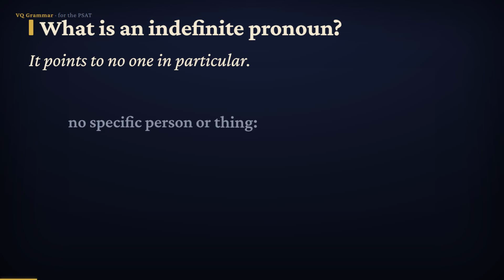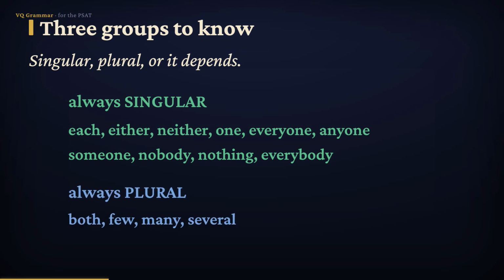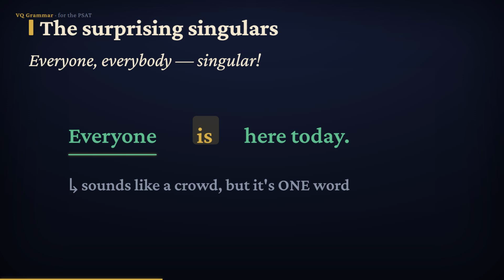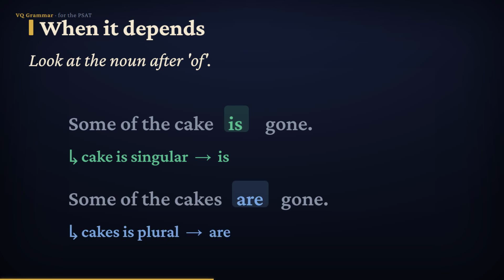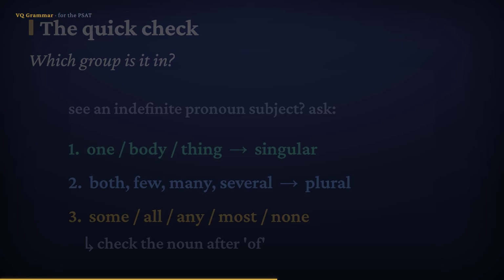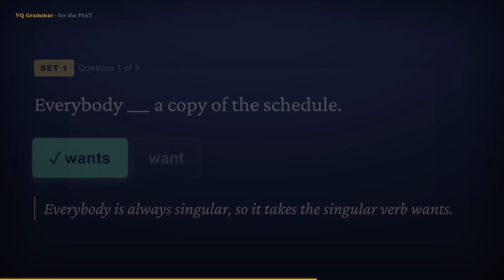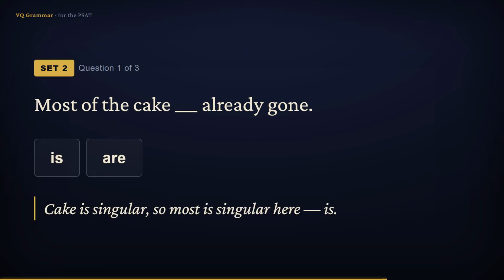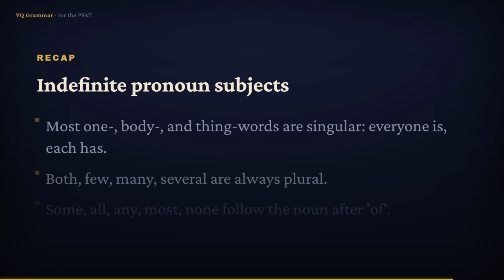Grammar Grade 8 | Ch. 9, Lesson 56 — Indefinite Pronouns as Subjects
CHAPTER 9: SUBJECT-VERB AGREEMENT — LESSON 56: INDEFINITE PRONOUNS AS SUBJECTS
When an indefinite pronoun is the subject, agreement depends on the word. Some
are always singular, some are always plural, and a few depend on the noun they
refer to. This lesson sorts the three groups, then works through six practice
questions.

• Always singular: each, either, neither, everyone, someone, anybody, nothing, one... — singular verb
• Always plural: both, few, many, several — plural verb
• It depends: some, all, any, most, none (Some of the cake is; Some of the cakes are)
• 3 practice questions: always singular or always plural
• 3 practice questions: the 'it depends' group

Chapters
0:00 Introduction
0:28 What is an indefinite pronoun?
1:01 Three groups to know
1:52 The surprising singulars
2:29 When it depends
3:11 The quick check
3:50 Practice Set 1 — always singular or plural
4:58 Practice Set 2 — the 'it depends' group
6:14 Recap: indefinite pronoun subjects